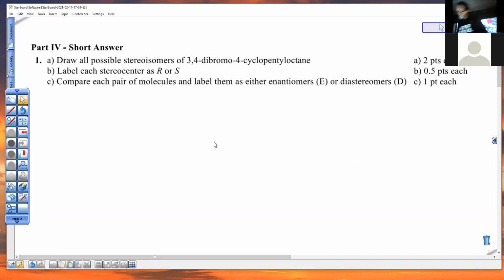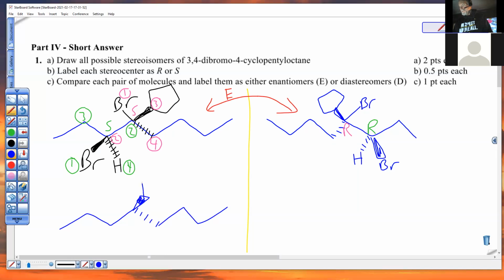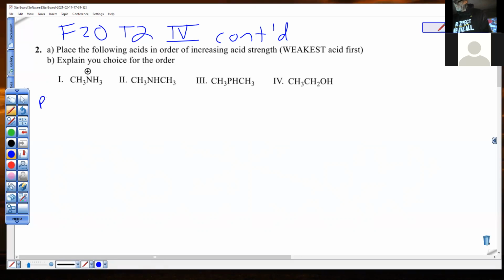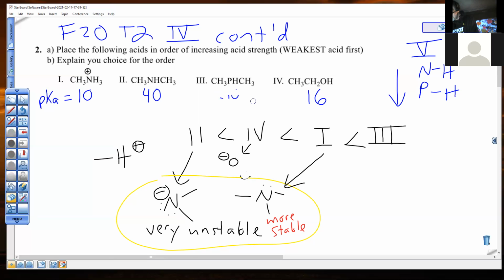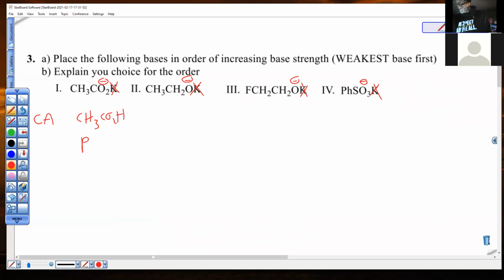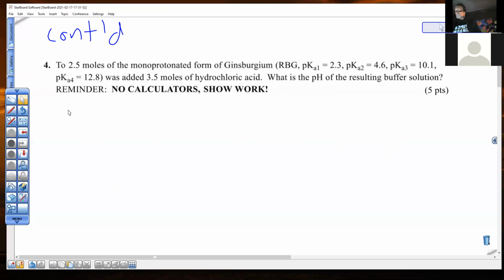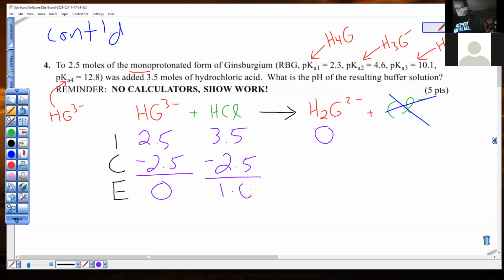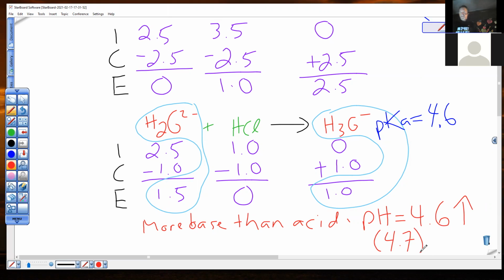c241 F20 T2 IV 1 4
2on1-c241 F20 T2 IV 1-stereosiomers 2-compare acids 3-compare bases 4-Ginsburgium Buffer
Accompanying document:
Minutes 20-24:  The final answer puts the conjugate acids in order of increasing strength,  This WAS NOT ASKED FOR.  The bases are in reverse order, so the final answer should be (weekest to strongest BASES): IV, I, III, II